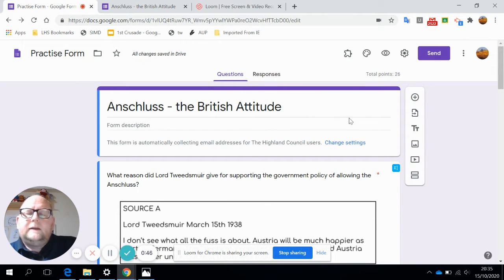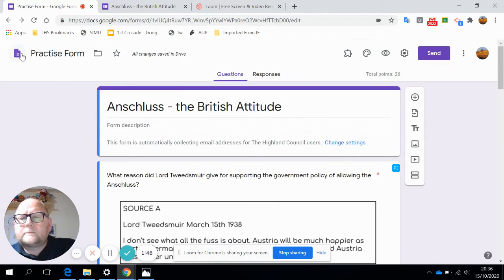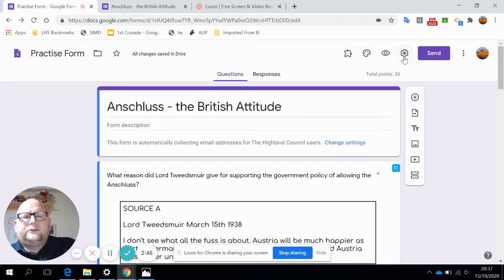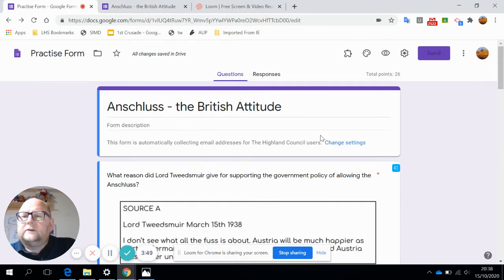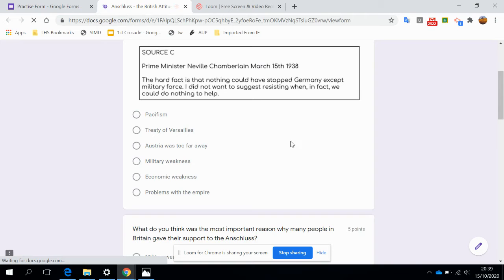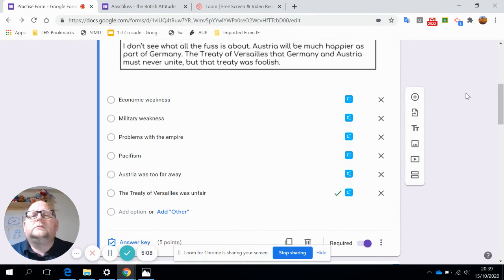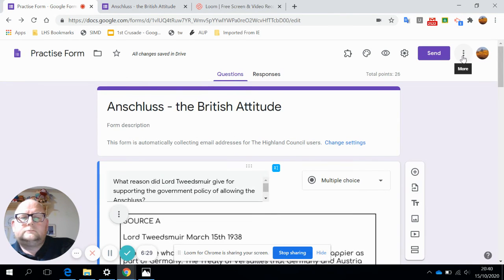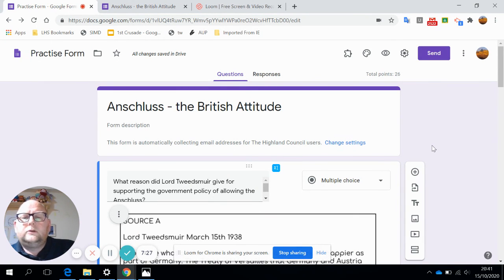Cheat proof Google Forms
How to create Google Forms that are effectively cheat proof. This should make it easier to put formative and sumative assessments in the form of quizzes that the student should find it hard to cheat on.